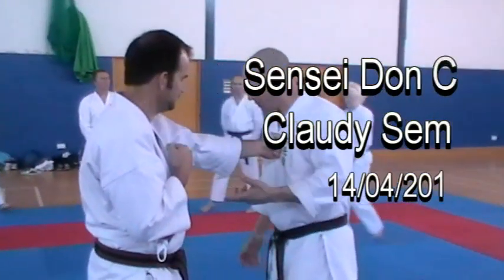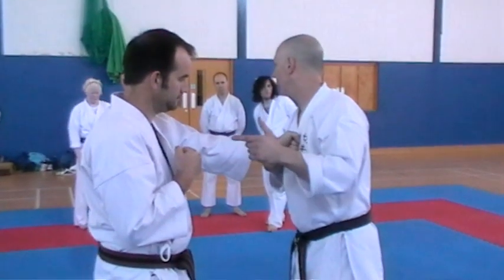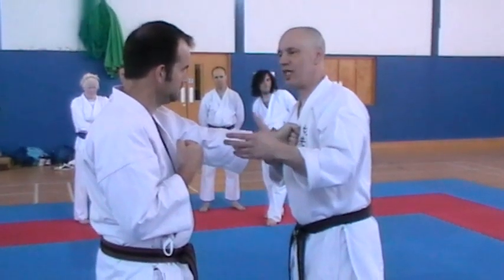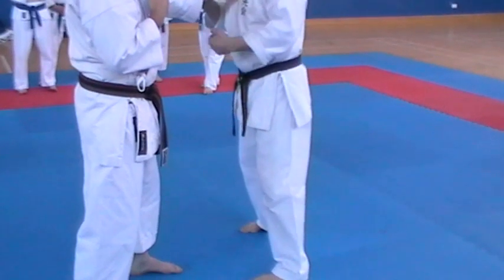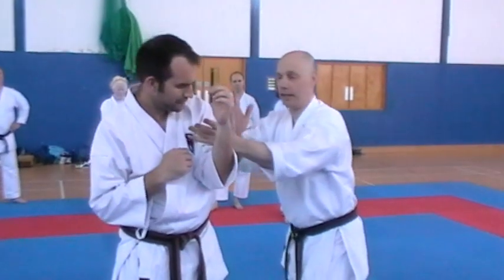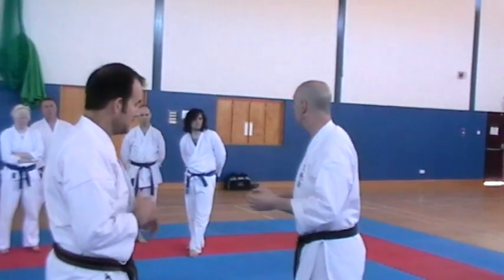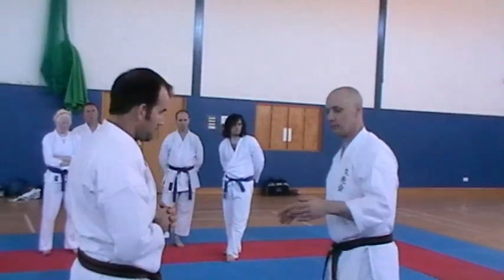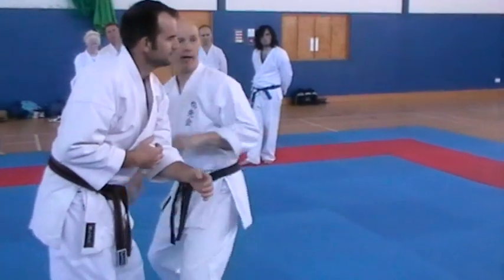Applied Karate - Claudy Seminar Part 1